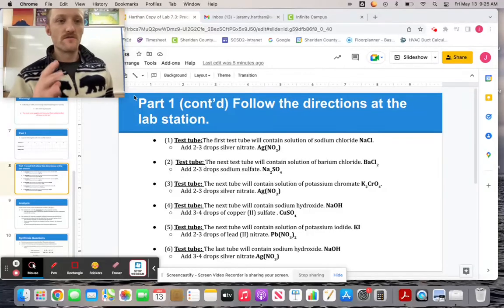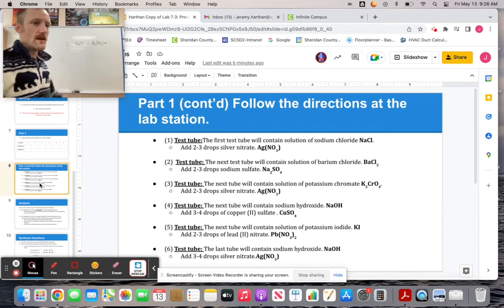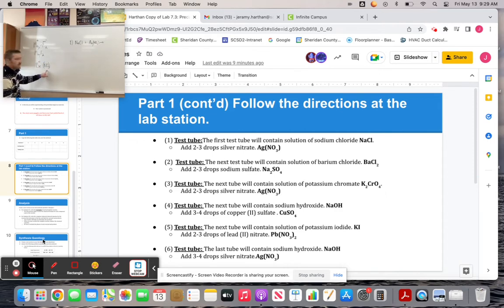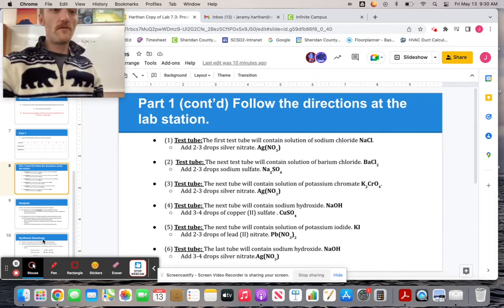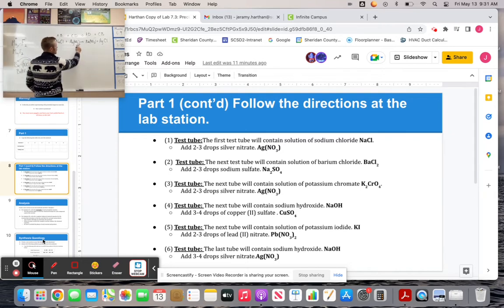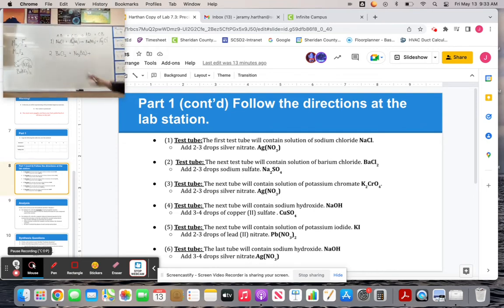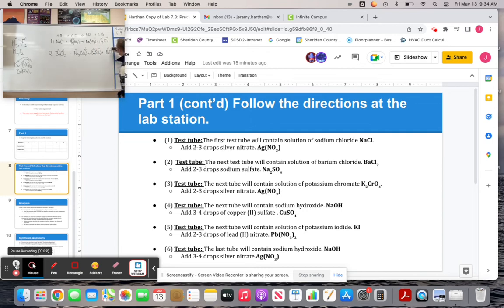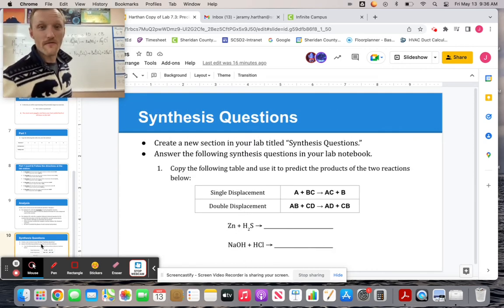7.3 Analysis & Synthesis: May 13, 2022 9:36 AM